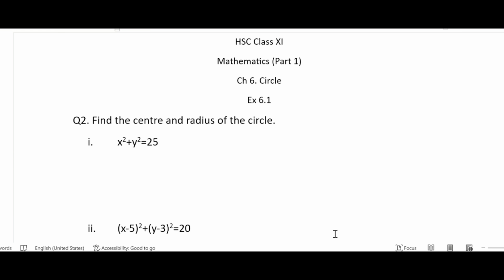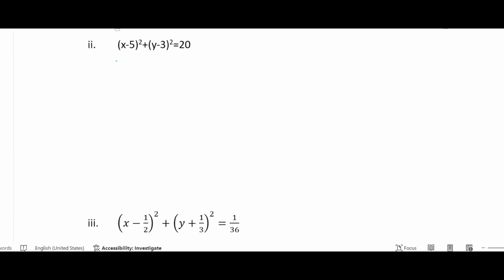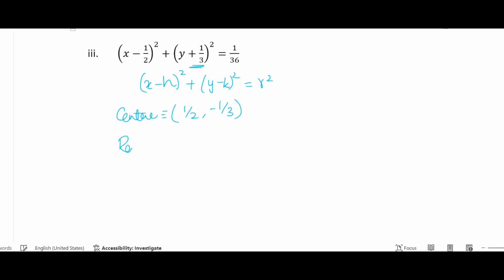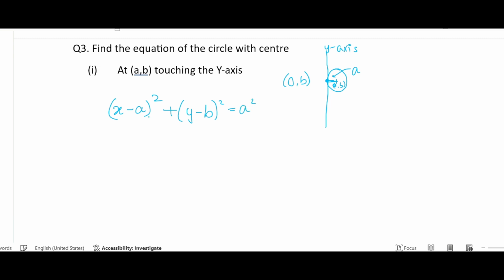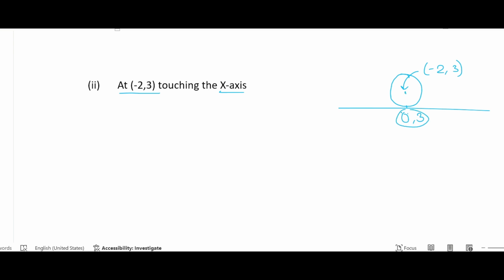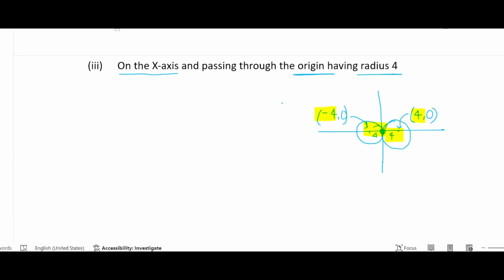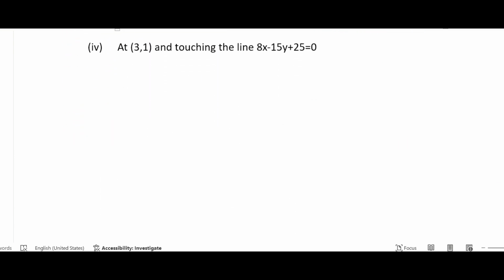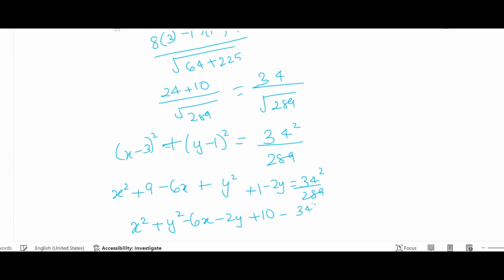HSC Class XI Mathematics Ch6 Circles Ex 6.1 Q2 and Q3